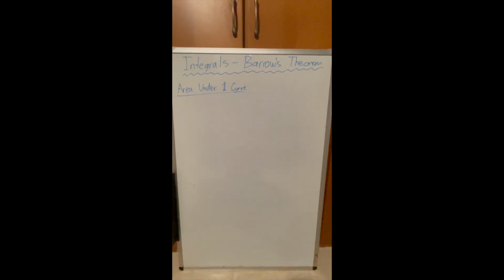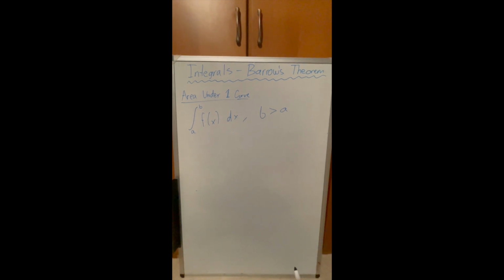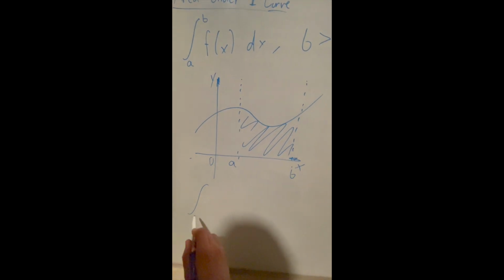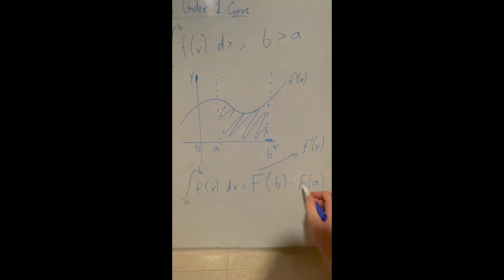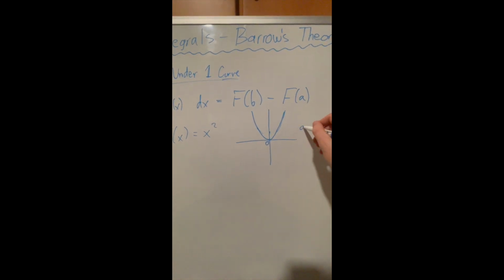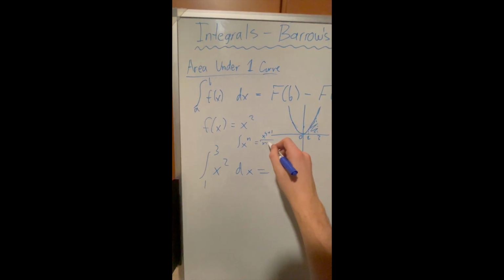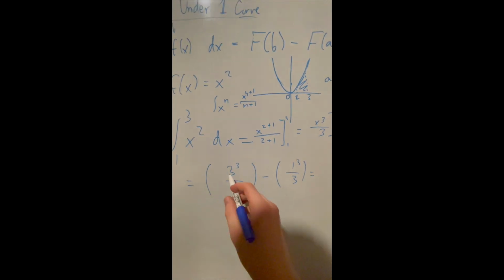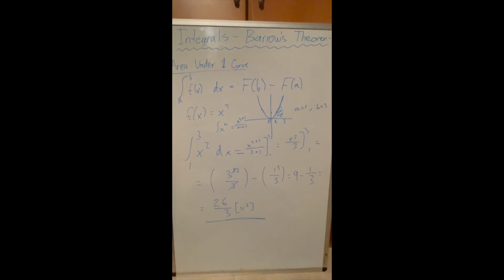Barrow's Theorem (Area Under a Curve) - Part 1